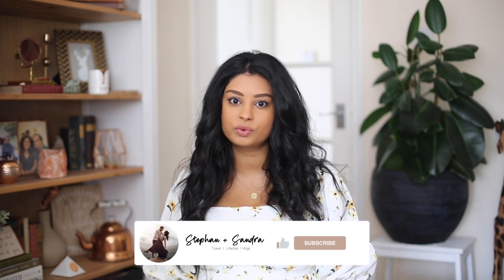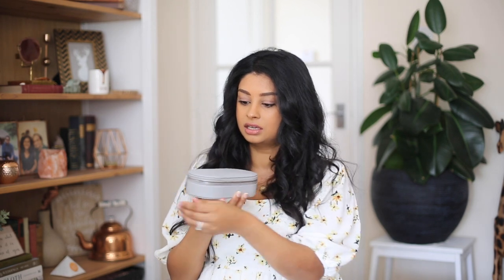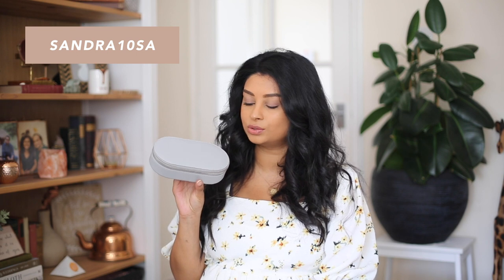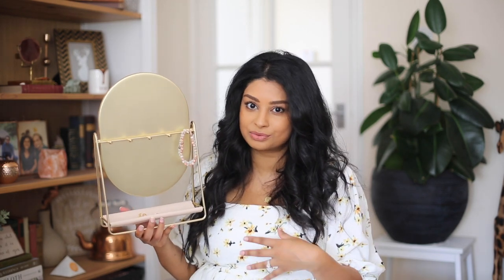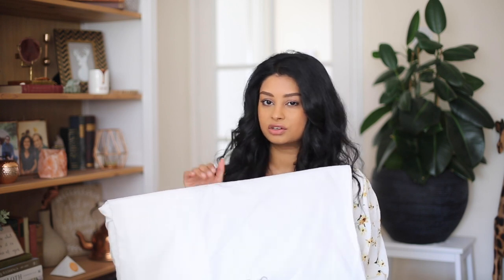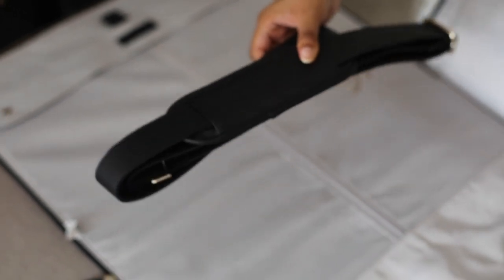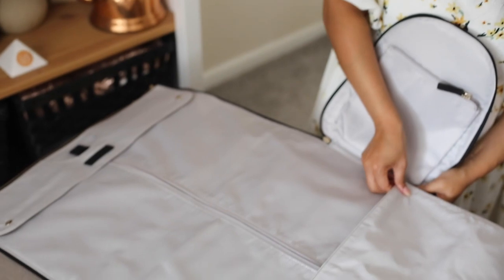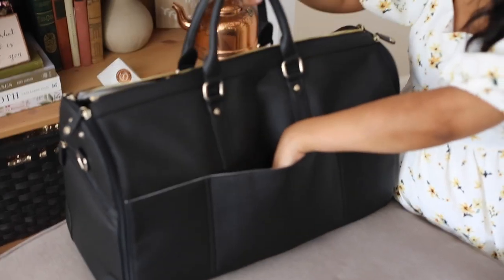Stackers Review | Travel Jewellery Box, Dressing Table Mirror and Weekend Bag + DISCOUNT CODE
Stackers Review | Travel Jewellery Box, Dressing Table Mirror and Weekend Bag + 10% DISCOUNT CODE

00:00 Overview
01:48 The Oval Travel Jewellery Case
03:50 Dressing Table Mirror
07:45 Weekend Garment Bag

In this vlog I review 3 more products from a brand I love and use daily - 'Stackers'. This is my second review vlog for you guys!

Use code SANDRA10SA when you shop to get 10% off your basket total (This code will not be available to use on any sale items, discounted products or with another discount code).

TIKTOK ♡ @stephanandsandra
Facebook ♡ @stephanandsandra

SHOP OUR LIVING ROOM:
🍂 Faux Fur Blanket
🍂 Himalayan Rock Salt Lamp
🍂 Himalayan Rock Salt Tealight Holders
🍂 Wicker Basket
🍂 Wooden Storage Treasure Box
🍂 Faux Eucalyptus
🍂 Moon Lamp Essential Oil Diffuser

CAMERA EQUIPMENT:

📷 Canon 5D Mark III
📷 Go Pro Hero 5
📷 Canon Shutter Remote

🎶 Feels Good 2 B - Audionautix

This video is not sponsored. Some links are affiliated. By purchasing an item from my affiliate link’s, I receive a small commission (at no extra cost to you) which helps me keep making content for you! So thank you! 🙏🏼